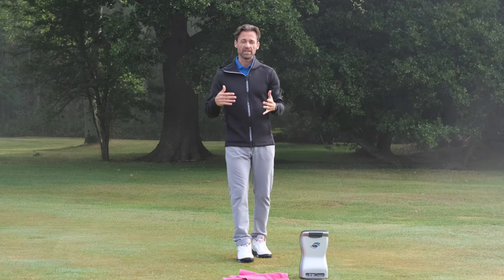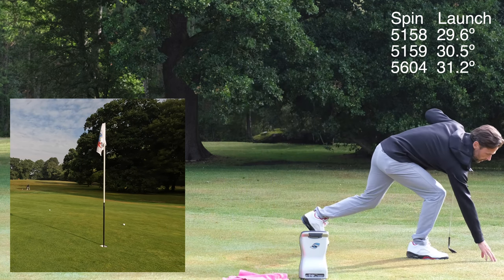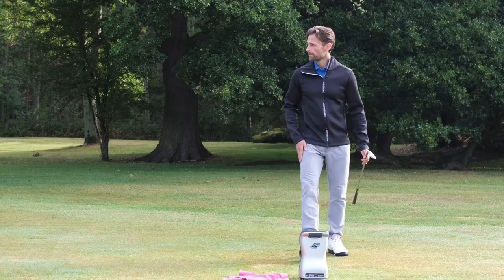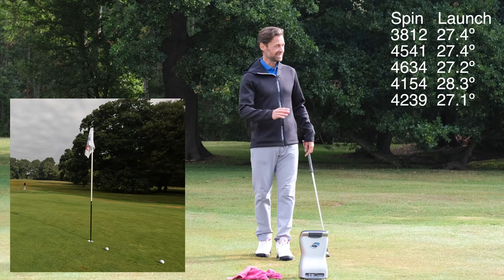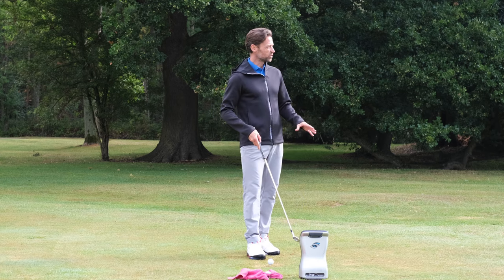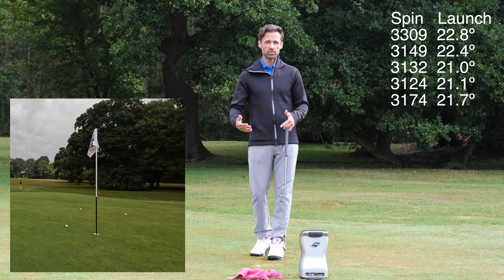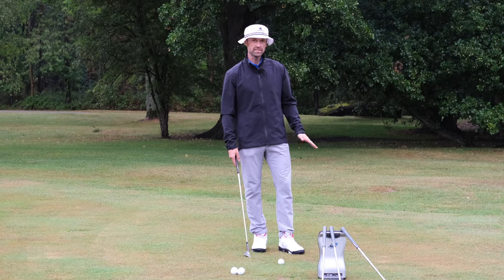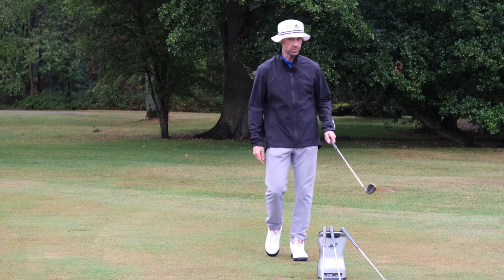How's your Short Game in Horrible Weather? Learn WHAT YOU need to adapt!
Wet vs Dry testing around the greens, do things change and how? There might be some answers in here you were not expecting! Choosing your strategy and adapting in the wet is so important, data at the end!